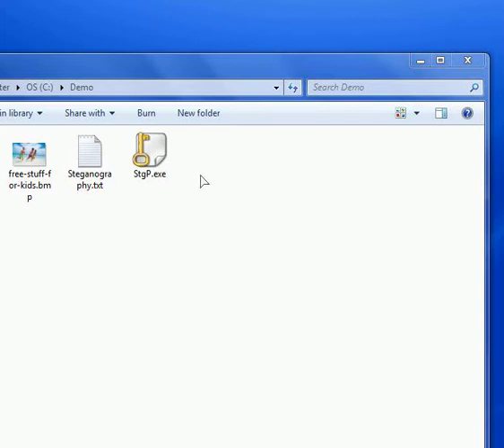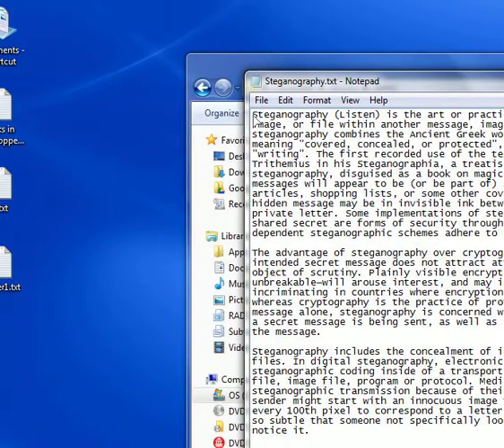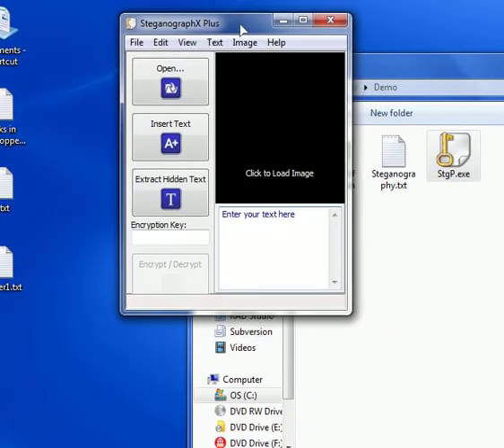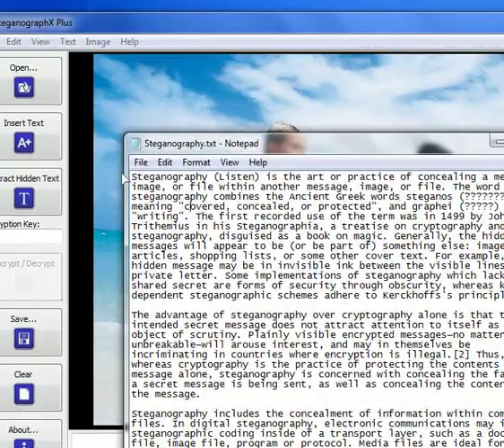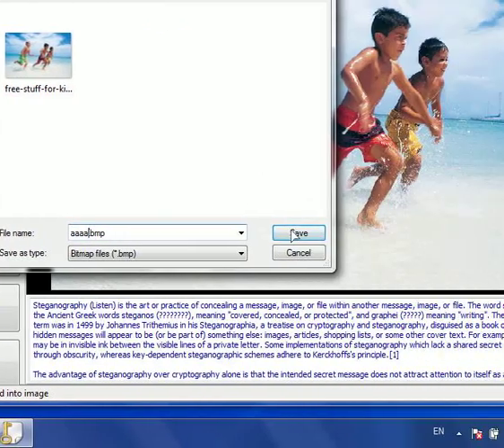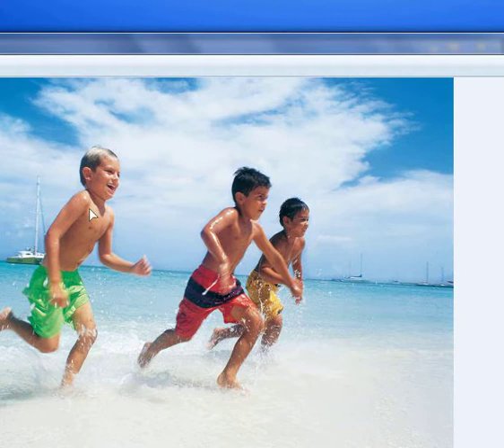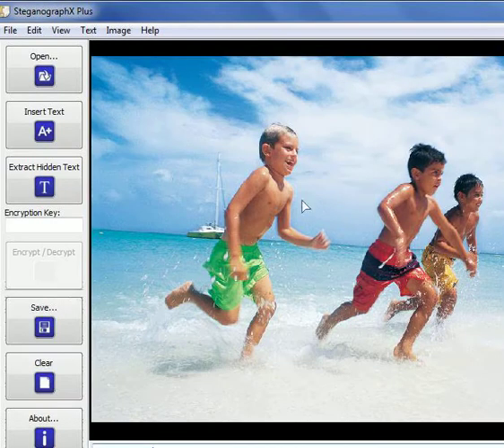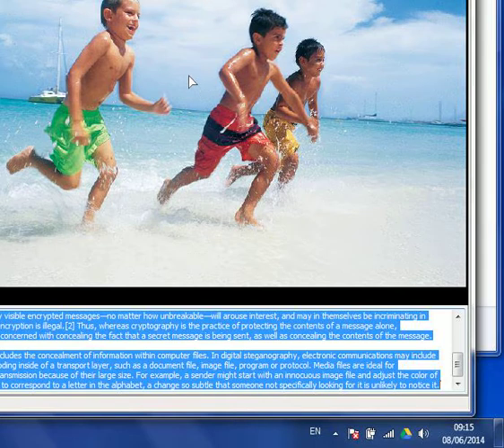Hide sensitive text inside images with SteganographX by LeeLu Soft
How to use SteganographX to hide sensitive text inside a bitmap image file.